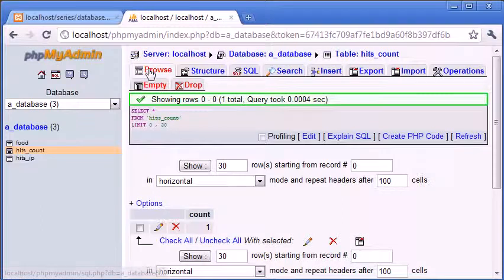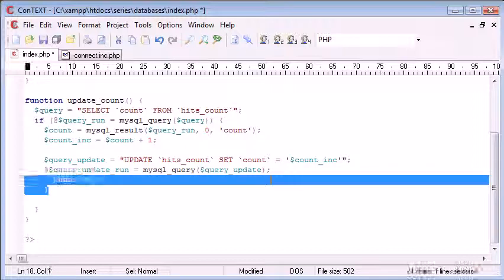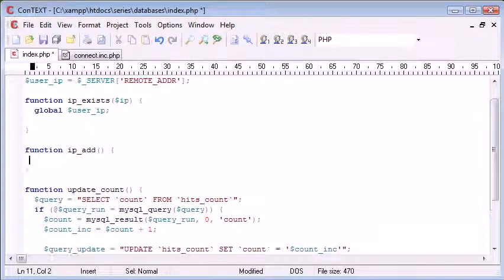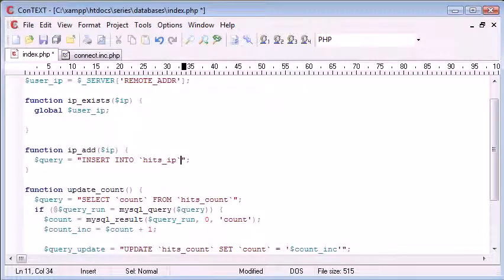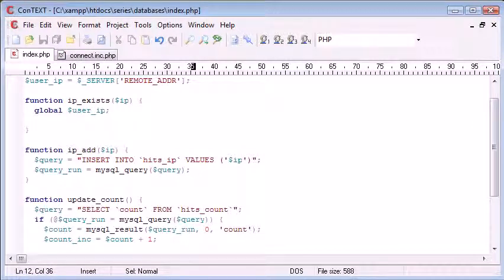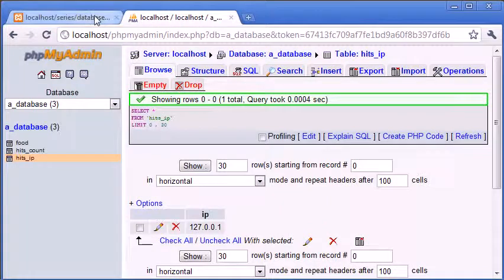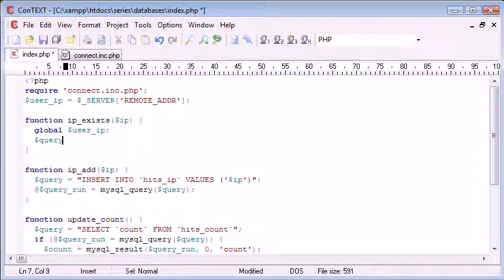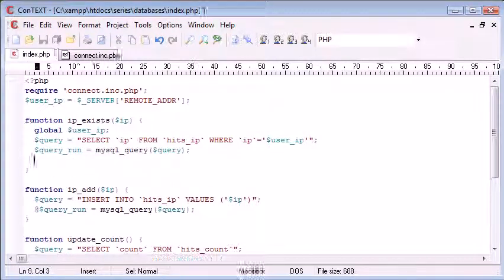Beginner PHP Tutorial 125 Creating a Database Hit Counter Part 3 YouTube